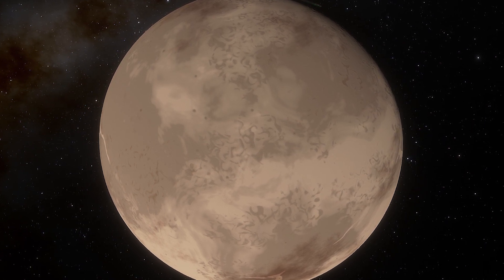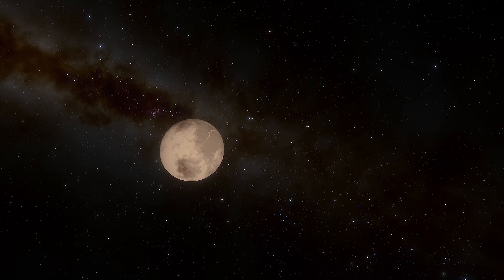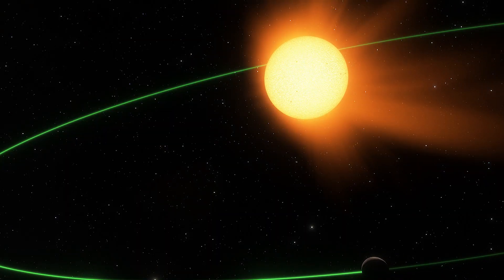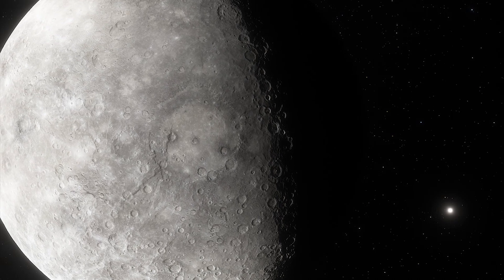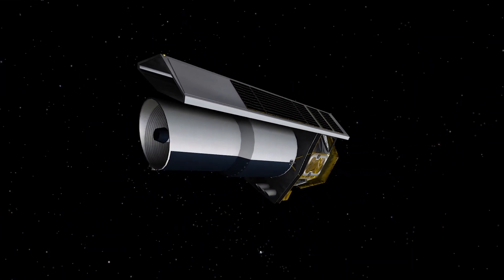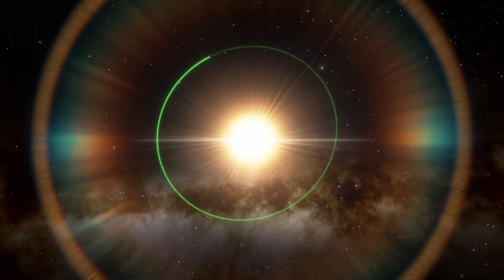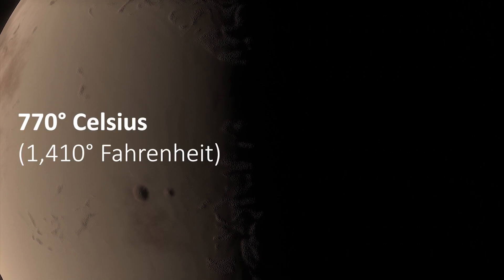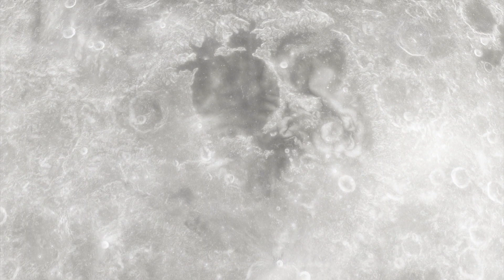NASA Observes The Surface Of A Rocky Exoplanet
Astronomers have found that an Earth-sized exoplanet named LHS 3844 has no atmosphere. This supports a theory that planets around small stars usually lack an atmosphere.

Graphics & Credits:
Space Engine
NASA's Eyes
Videoblocks